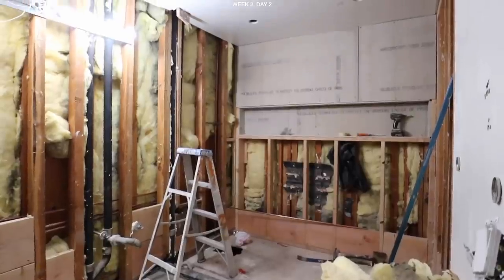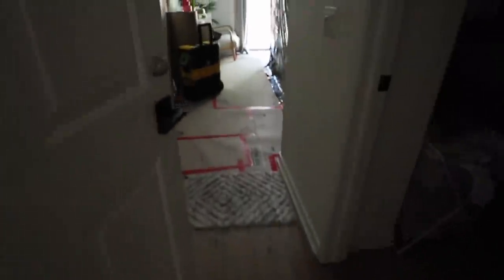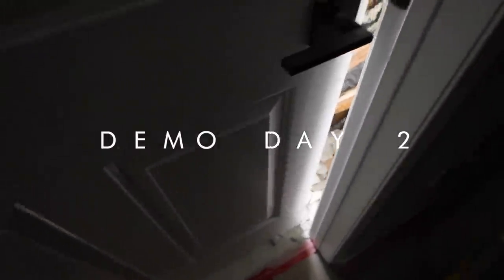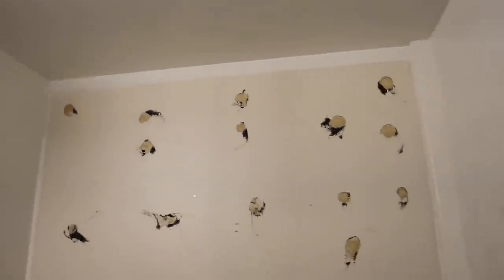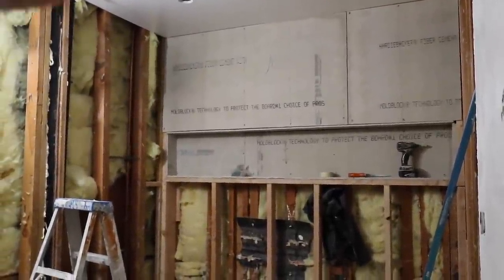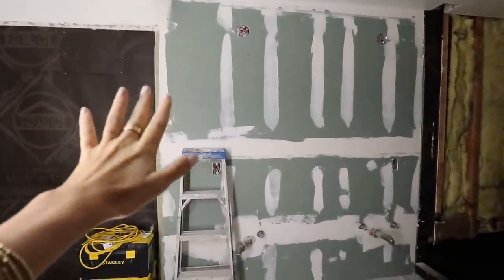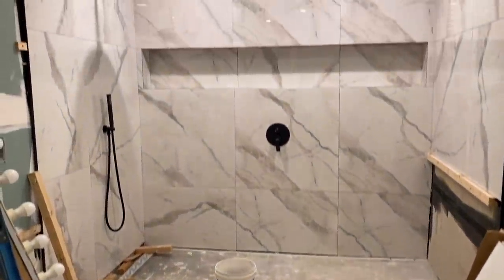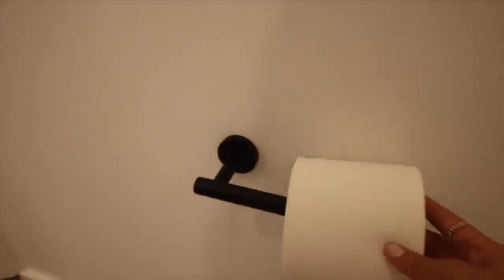LA Bathroom Renovation FINAL REVEAL!! (2 years later lol)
FINALLY my LA bathroom renovation reveal! The remodel was supposed to take 2-3 weeks... what a joke hahaha! I'm SOOO happy with how it turned out!!!

HELLO EVERYONE!! Turn on your post notifications so you don't miss any uploads!

CREEP ME lol:
SAVE SOME $$$:
✶ $$ off your first 3 Ubers: taram134
✶ Ride $5 cheaper with Lyft: TARA611554
✶ $10 off your groceries with Instacart! (code TMWORK12F)
『 SHOP 』
My Camera ▻